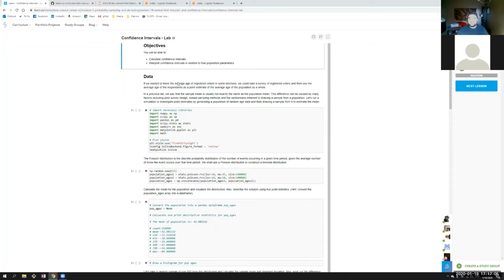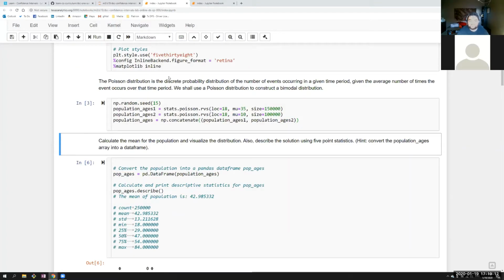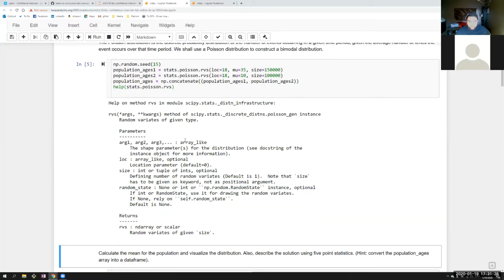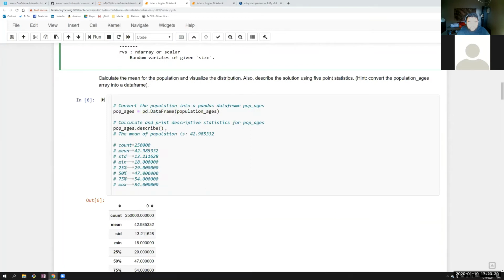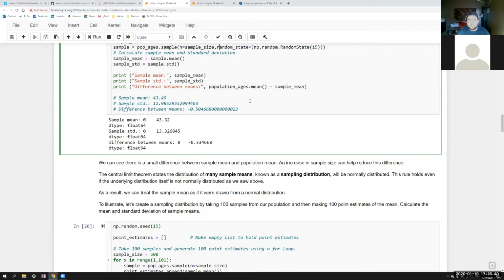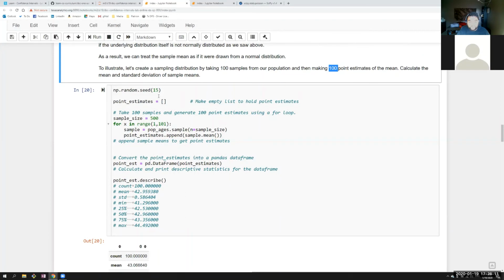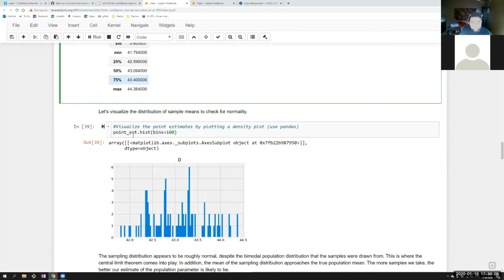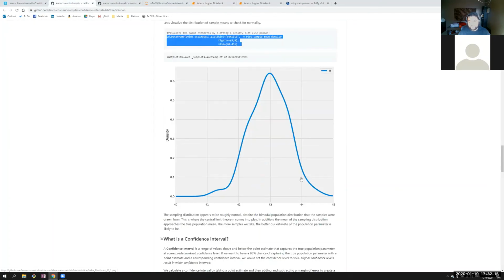Sec 19 PART 1 Confidence Intervals with t Distribution Lab